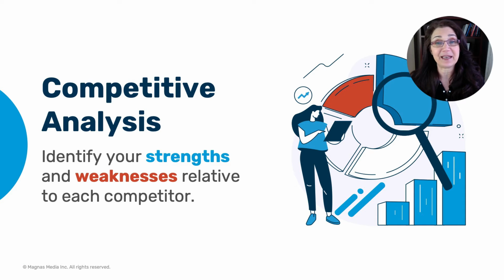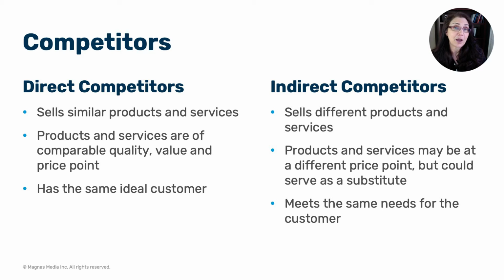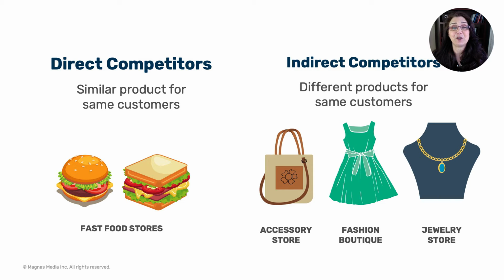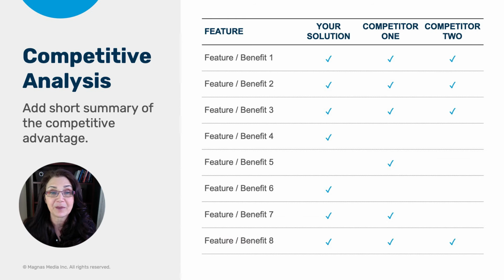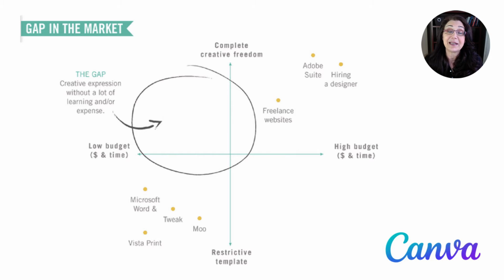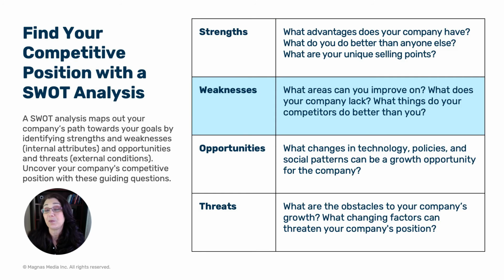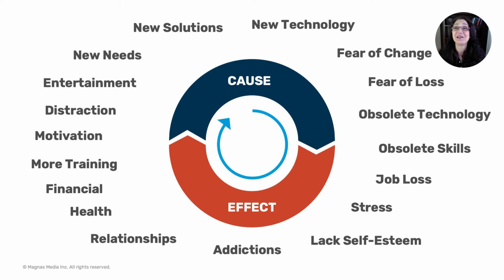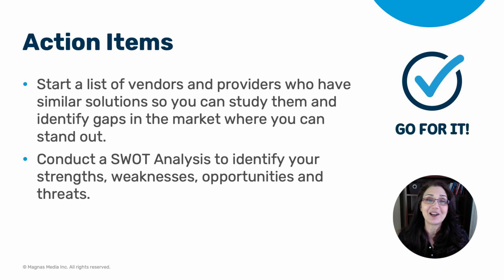32. Competitive Analysis Slide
In this video, you'll learn how to create a competitive analysis slide for you pitch deck story.

Knowing about your competition is important because it helps you see where you can do better. Before you talk about what makes you different or better, you first need to understand who you are competing against, what they offer, and what your own company provides.

00:01:02 How to conduct a competitive analysis?
00:02:40 What is the difference between direct competitors and indirect competitors?
00:04:49 How to design a "Competitive Analysis" pitch deck slide?
00:08:27 How to use a SWOT Analysis in your pitch deck story?